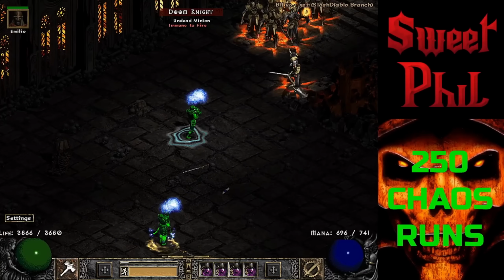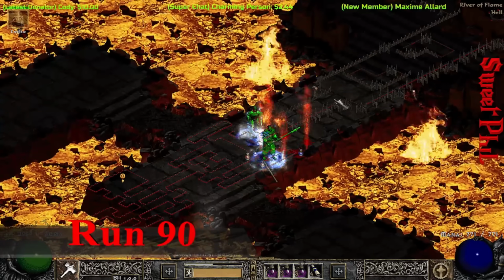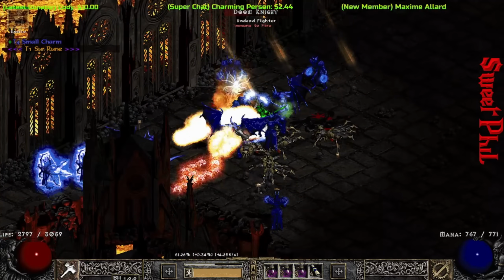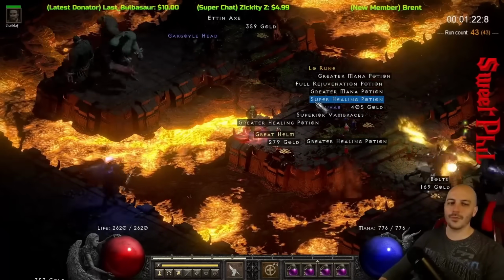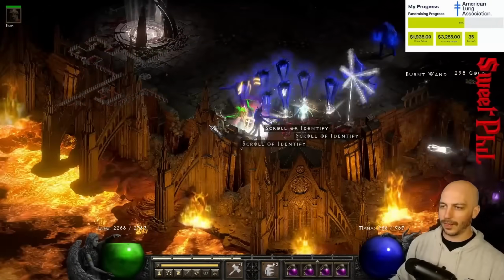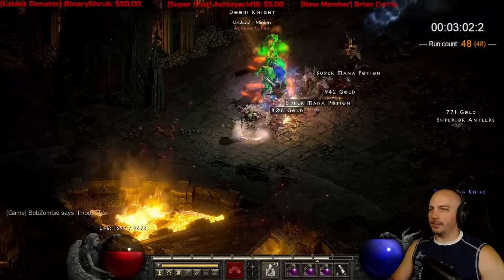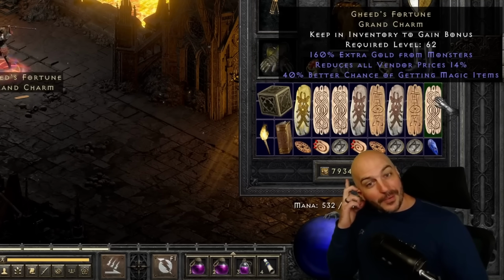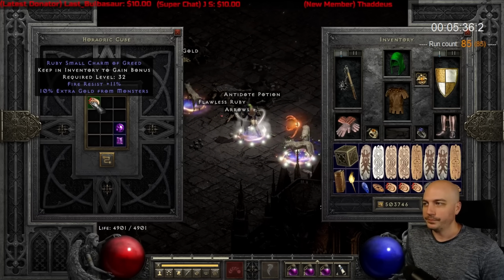The Best Chaos Sanctuary Drops of ALL TIME!!! - Diablo 2 Resurrected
(RIG)
✅ASUS TUF Gaming NVIDIA GeForce RTX™ 4070 Ti

(PERIPHERALS)
✅FLEXISPOT Standing Desk 48 x 30 Inches Height Adjustable Desk:https: //amzn.to/3MwC4mt